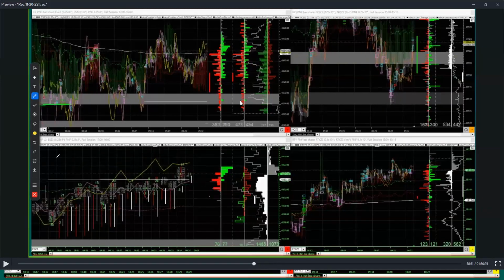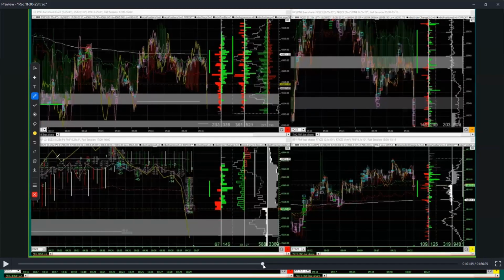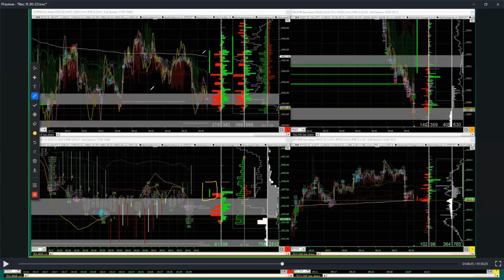What Institutions Have That We Are Trying to Get...